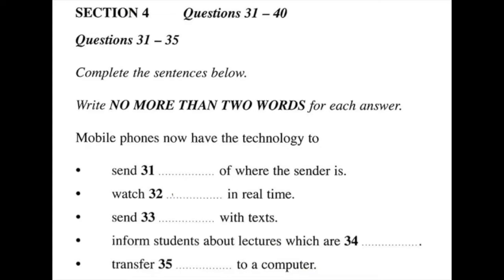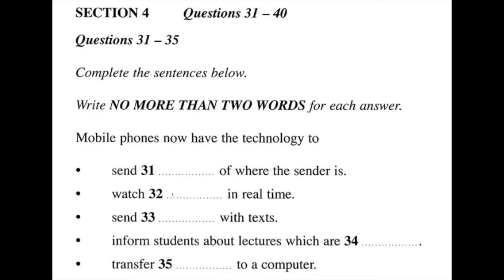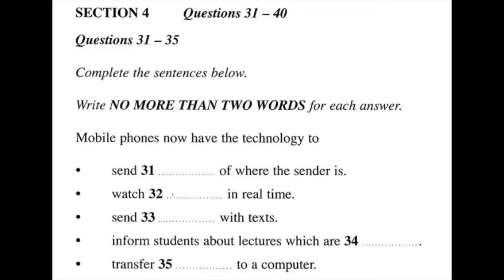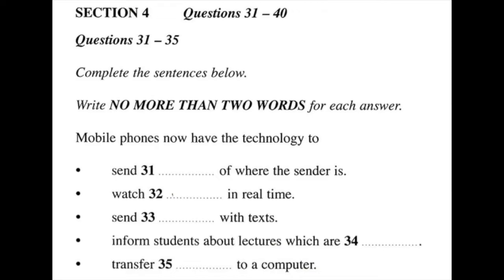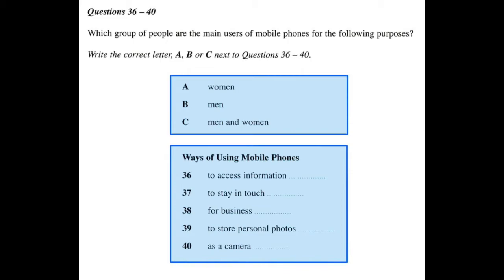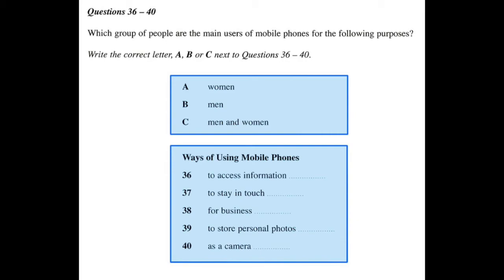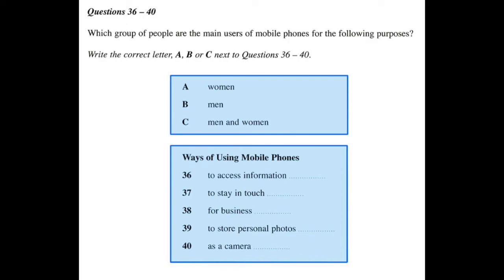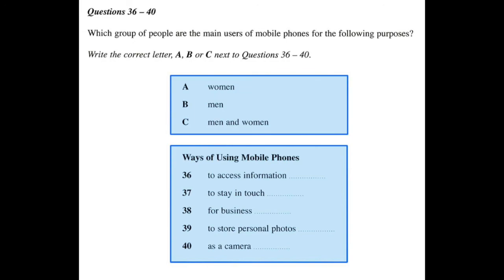Ach IELTS Listening Test 2 Part 4